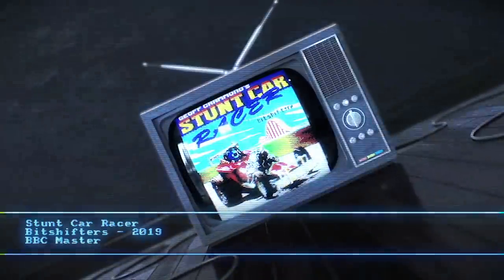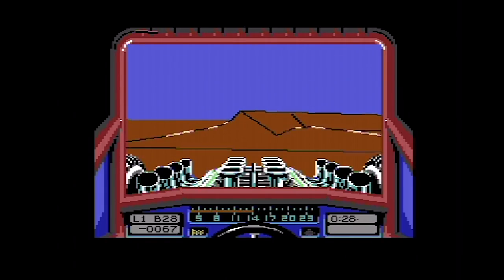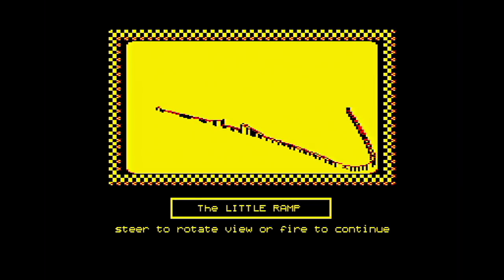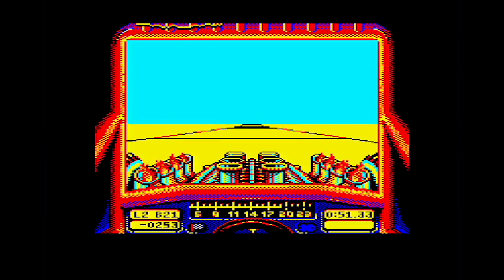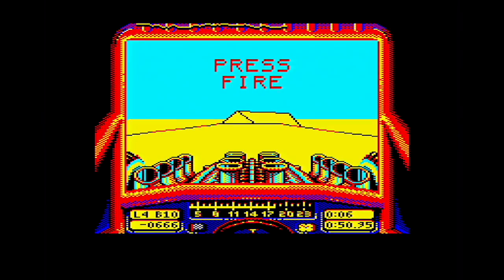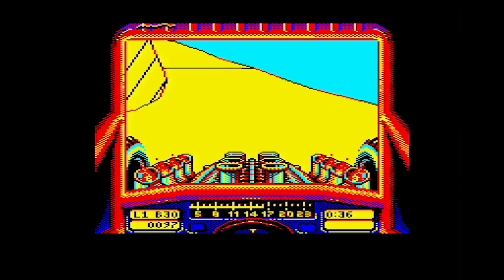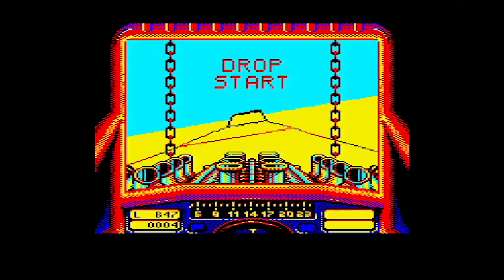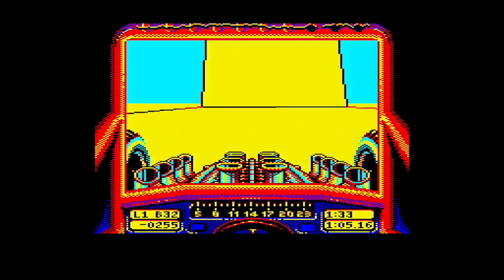ChinnyVision - Ep 275 - Stunt Car Racer NEW for the BBC Master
Stunt Car Racer by Geoff Crammond is an 8 and 16 bit classic. But the BBC Micro never got a port. No matter, Bit Shifters have got to work and ported this game to the BBC Master 128. But how will wire frame graphics fare on the 2 MHz 6502 inside the Acorn machine? ChinnyVision fires up its ex 6th form Master 128 to fine out!